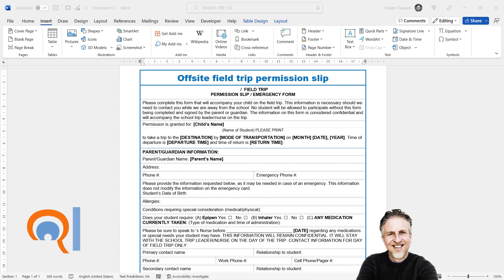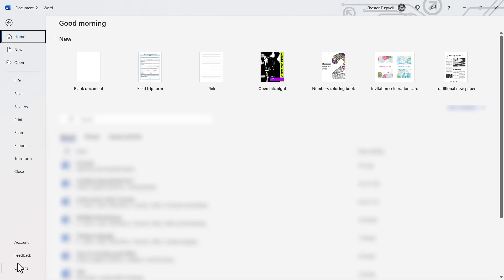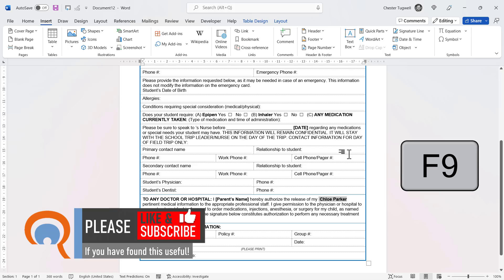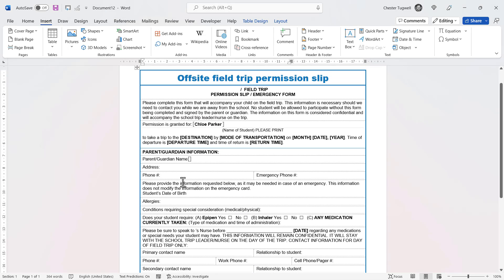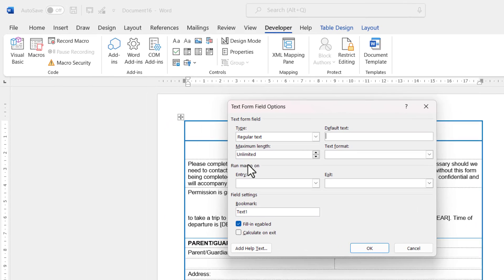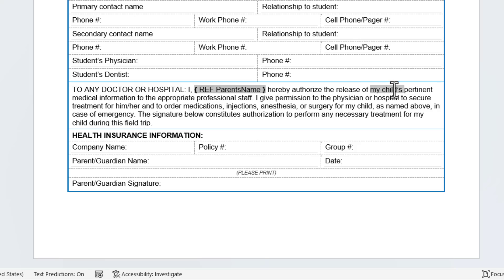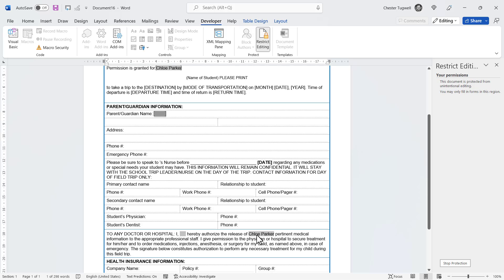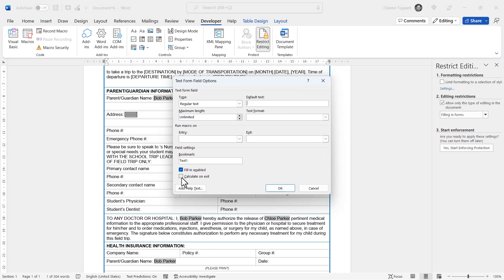How to Auto-Populate a Word Document with Repeated Text or Fields- Where is the Repeat Field Button?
In this video I demonstrate how to automatically update and repeat text or text fields in a Microsoft Word document or form.  This will enable you to enter text in one part of the document and automatically update multiple fields elsewhere in the document.

I explore two methods  The first method requires you to define bookmarks and then cross-reference the bookmark wherever the text needs to be repeated.  The second method uses text form fields which can be referenced by creating custom fields wherever you want the text repeated in the document.  You can create custom fields using the shortcut CTRL F9.

Table of Contents:

00:00 - Introduction
00:44 - Bookmark & Cross Reference Method
04:41 - Legacy Text Form Field with Custom Field Method